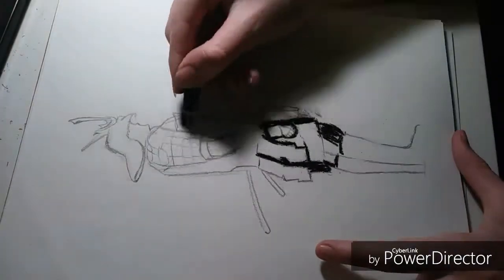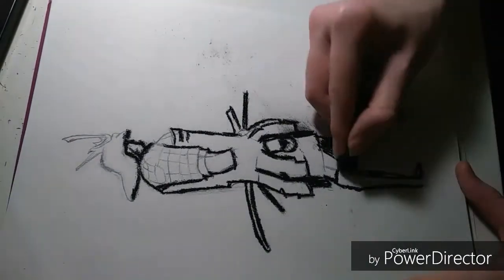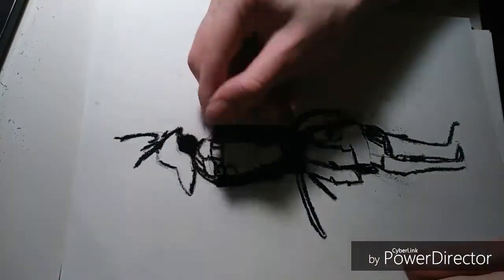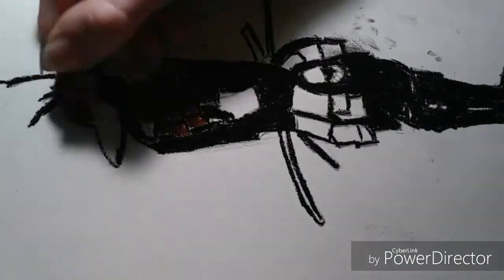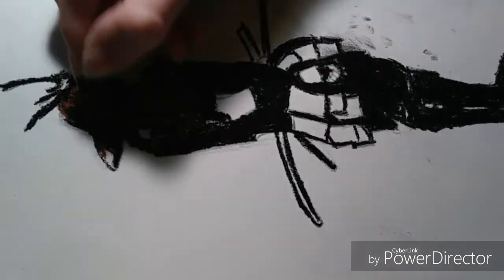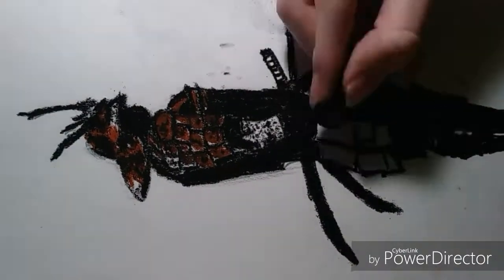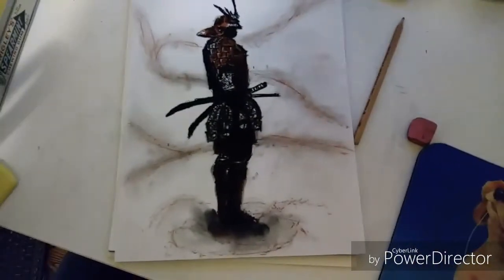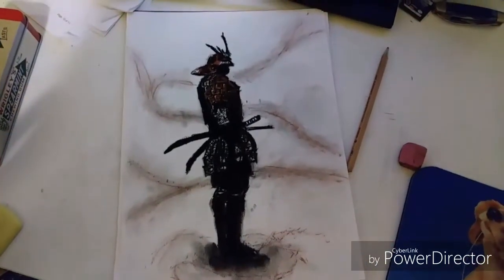Samurai pastel timelapse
There's a logo in the bottom right of the screen because that's the free editing software I used. You need to get a membership to get rid of it.